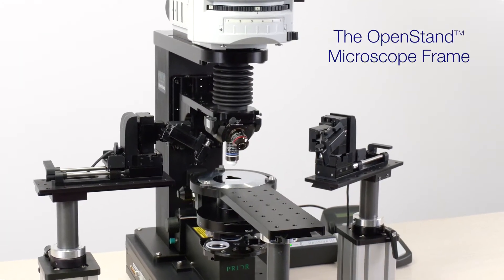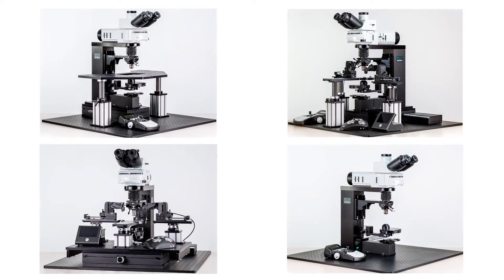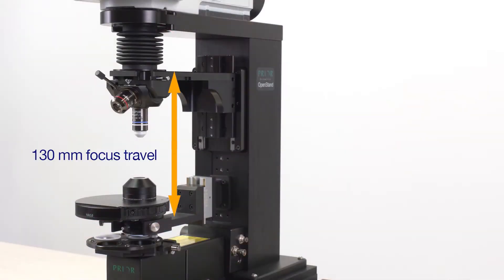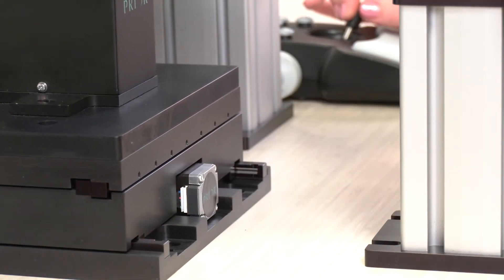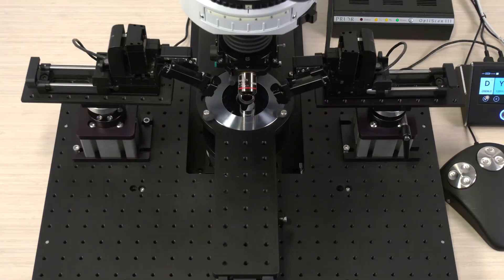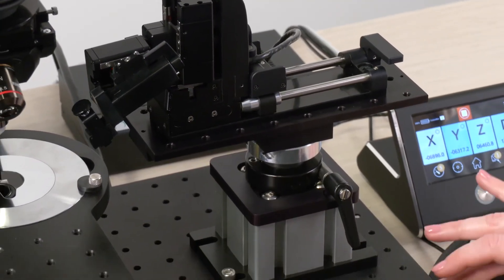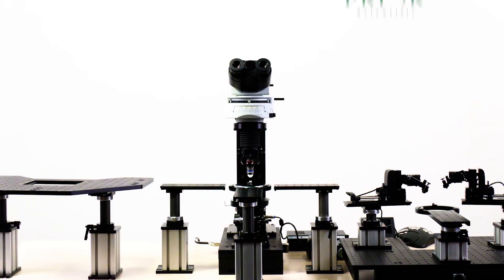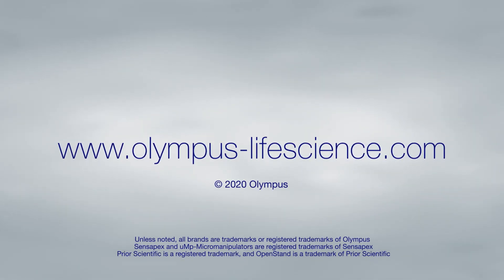Olympus OpenStand™ Microscope Frame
Introducing the Olympus OpenStand™ Microscope Frame - a flexible and modular electrophysiological solution. Discover how to customize this modular microscope to your physiology, electrophysiology, and general neuroscience imaging research with its wide range of Olympus optics and Prior Scientific stage accessories, spacious working area, and large motorized Z-travel range.